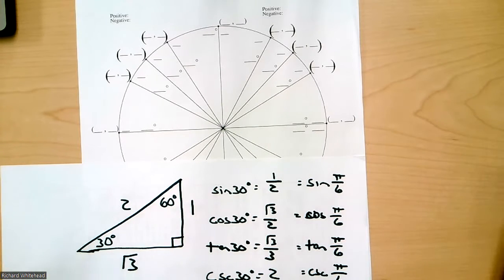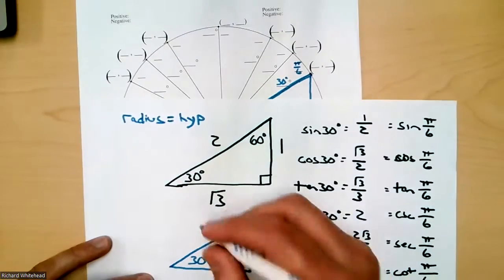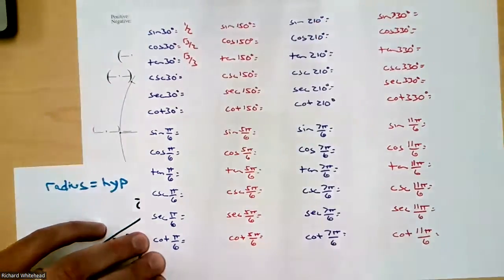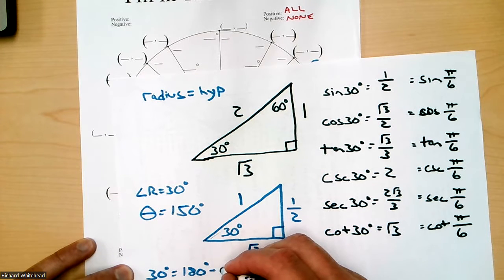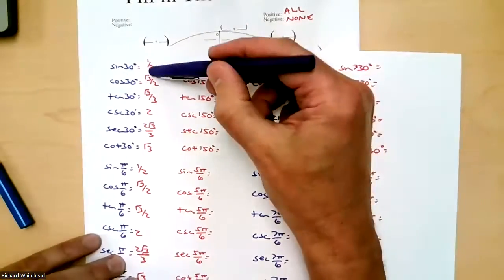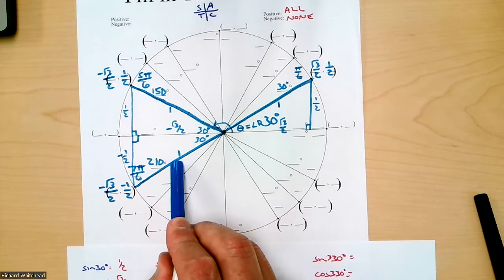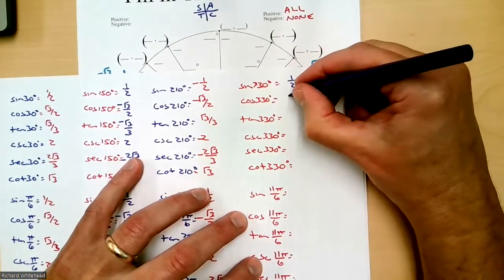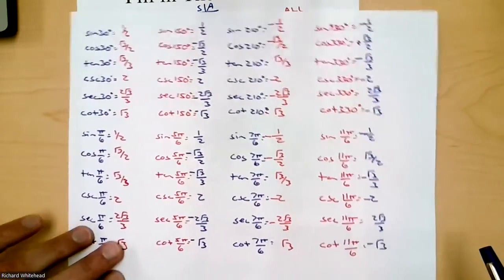Precal Unit 4 Video 5 Unit Circle 30s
Unit Circle 1.  30 degree reference angles.